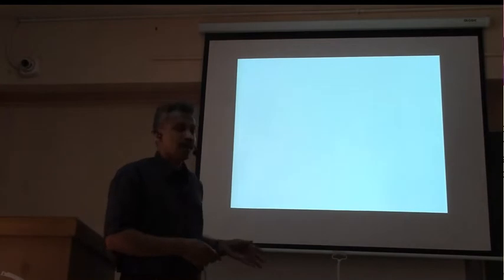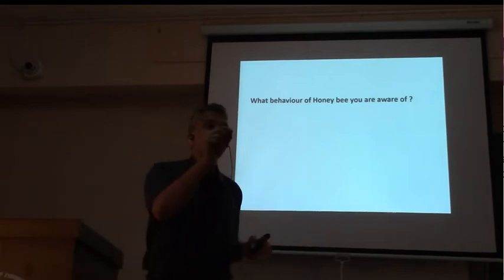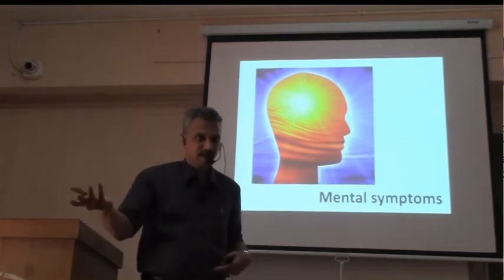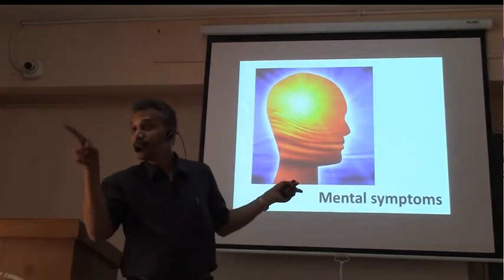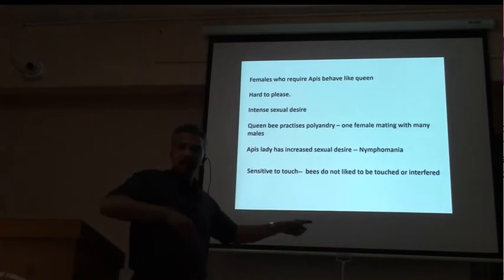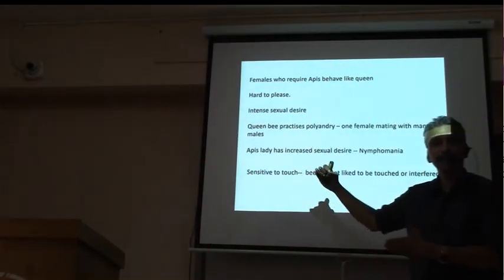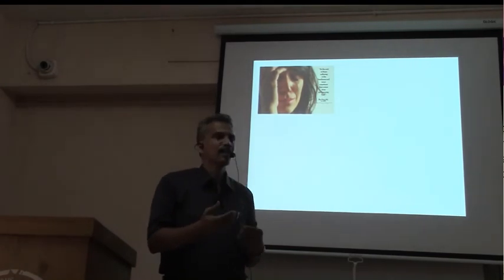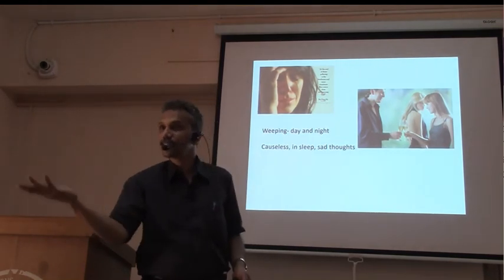APIS MEL MIND Dr Vijaykrishna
Mental symptoms of Apis has been explained in detail